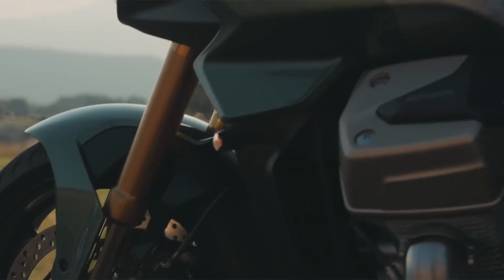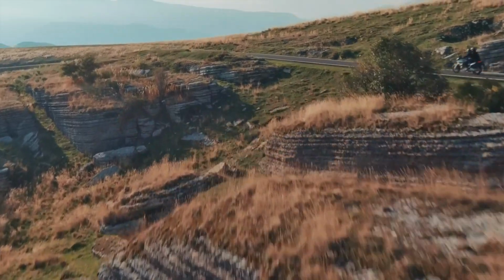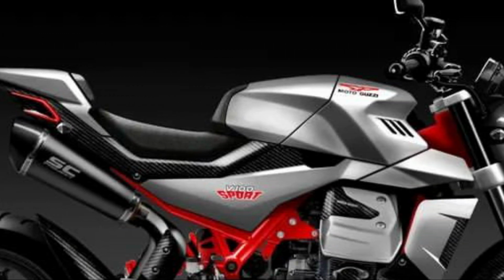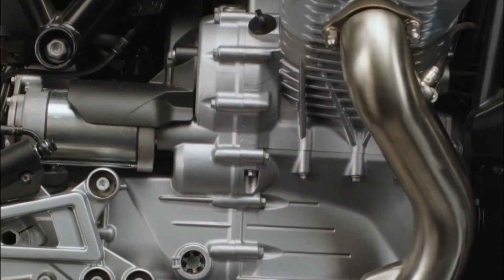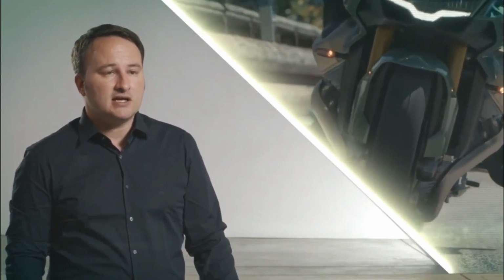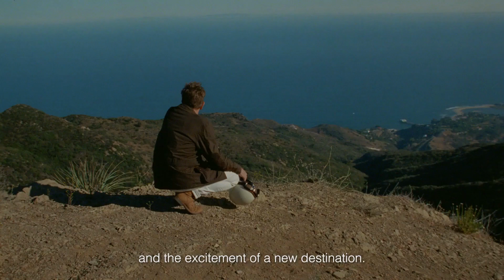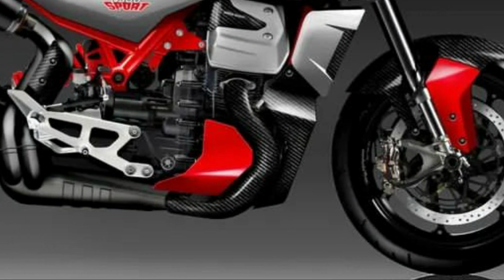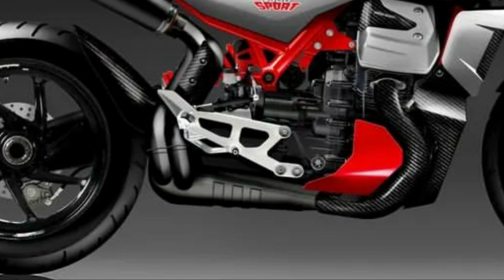REVEALED..!! 2024 NEW MOTO GUZZI V100 SPORT STRADA - With Neo-Retro Design.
#2024 motoguzziv7 motoguzziv100 sportstrada REVEALED..!! 2024 NEW MOTO GUZZI V100 SPORT STRADA - With Neo-Retro Design.@THEVEHICLES993